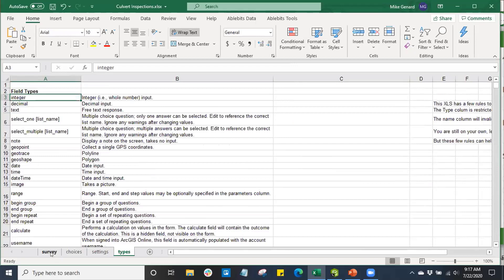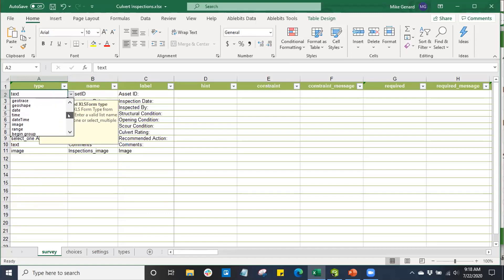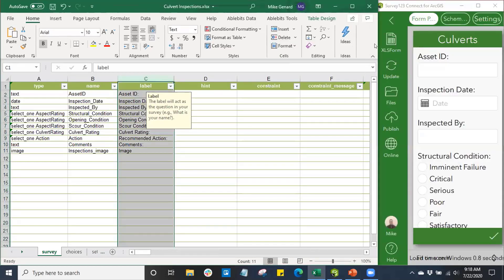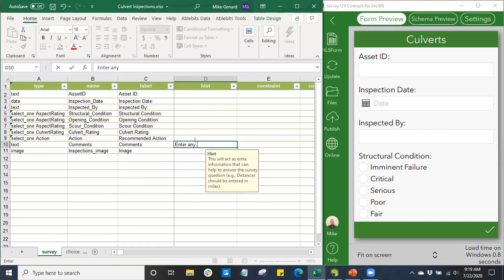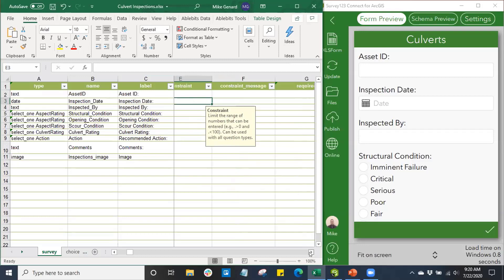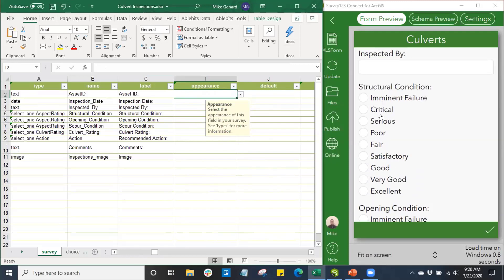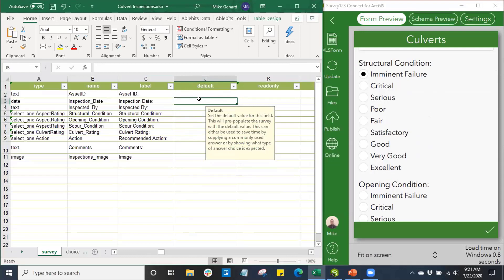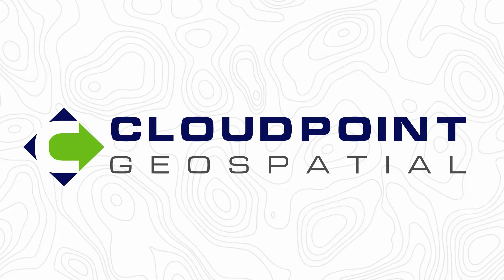Introduction to Form Construction in Survey123 Connect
In this video, you can learn how to use the XLS form in Survey123 Connect to develop basic survey form construction techniques and some of the most common practices involved in building survey forms.